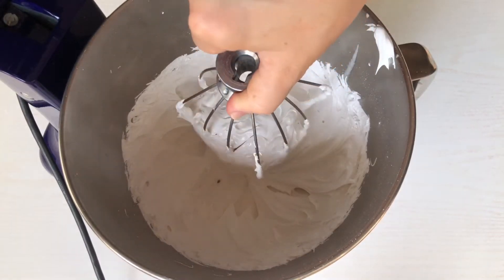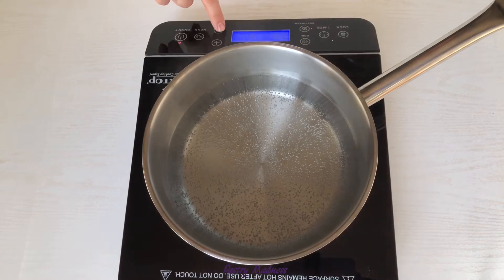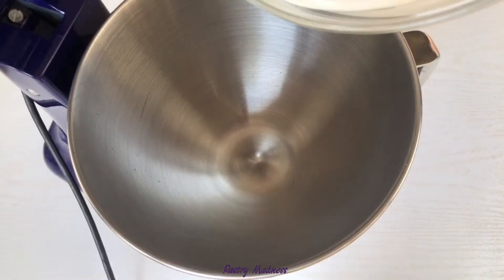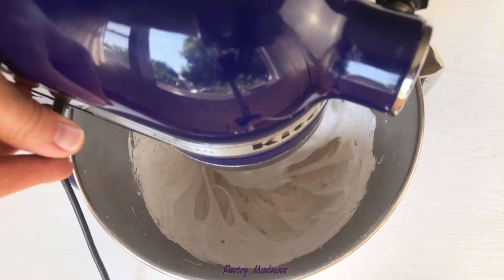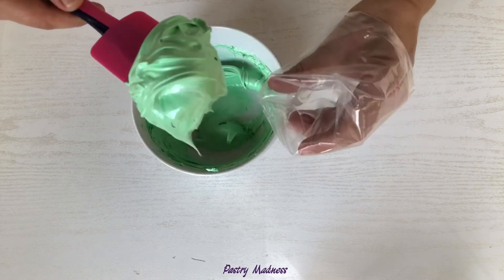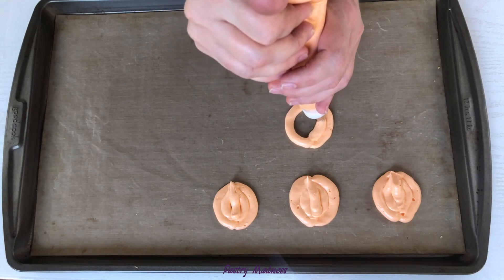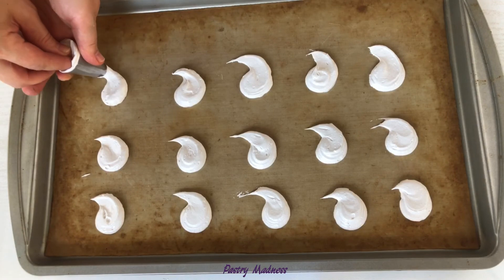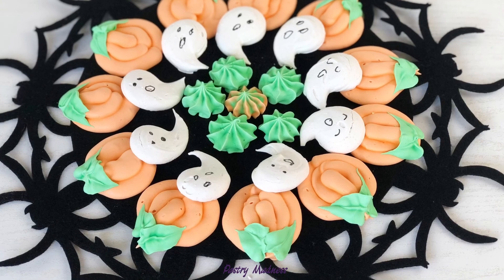HOW TO MAKE SWISS MERINGUE | Halloween Cookie Ideas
Today I’m going to show you how to make Swiss Meringue and a few Halloween cookie ideas. Swiss Meringue is one of the three ways to make a meringue. It’s stronger than French Meringue because we need to use heat to make it and it’s much easier to make then Italian Meringue.

Swiss meringue can be used as a frosting for the cakes and cupcakes, topping for a pie or in our case to make meringue cookies.

INGREDIENTS FOR THE SWISS MERINGUE:
100g egg whites
170g sugar
30g powdered sugar
1/8 tsp cinnamon (for the fall spirit but it’s totally optional)

NOTES:
Make sure that the mixing bowl and the whisk attachment are very clean and there's no residual oil or fat left behind to disturb or deflate the meringue.
Baked meringue cookies may be stored in a covered container at room temperature for up to two weeks.

 To make this Swiss Meringue just watch my video all the way through and follow the recipe for great results!